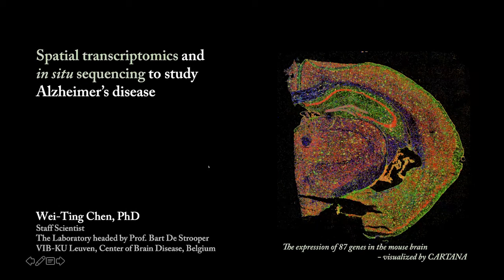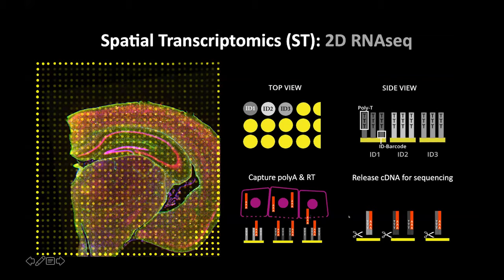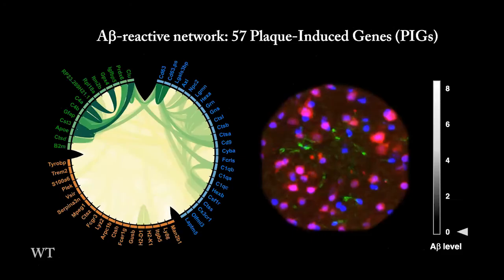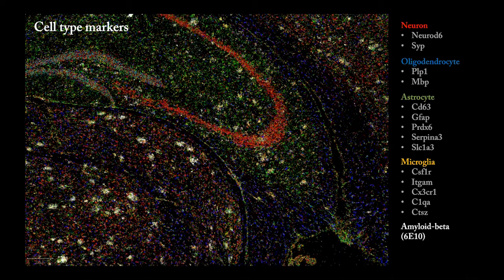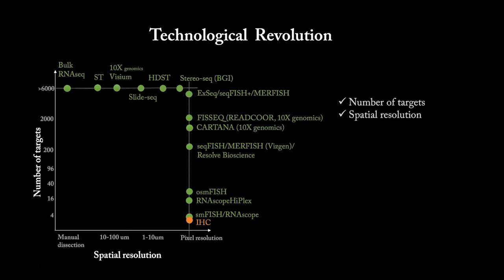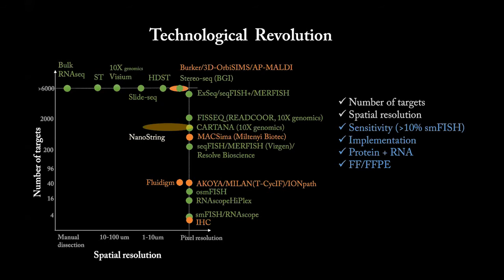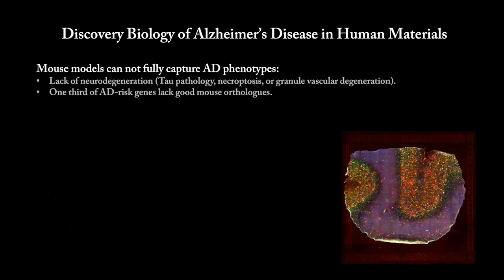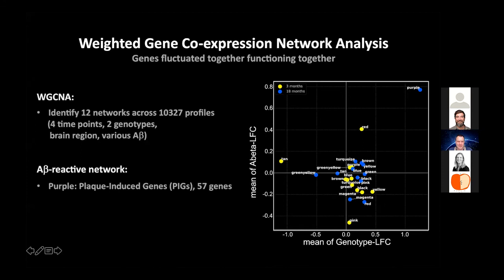Application of Single Cell and Spatial Transcriptomics in Alzheimer’s disease research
Wei-Ting Chen (VIB-KU Leuven)

Part of the UK DRI workshop on The application of single cell and spatial transcriptomics to neurodegeneration research, 20/5/21.